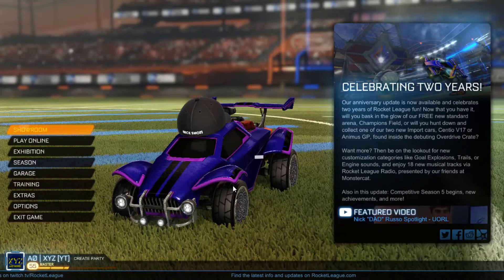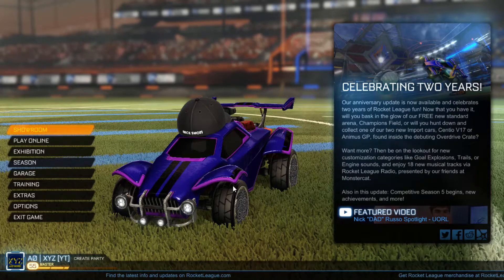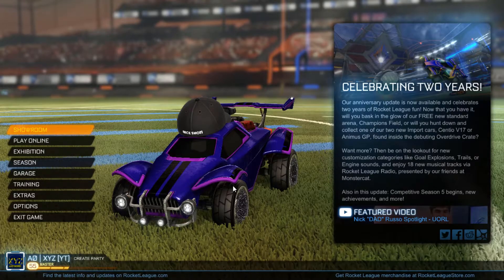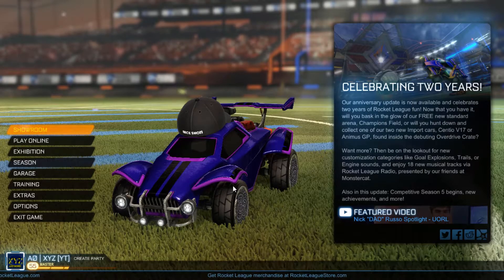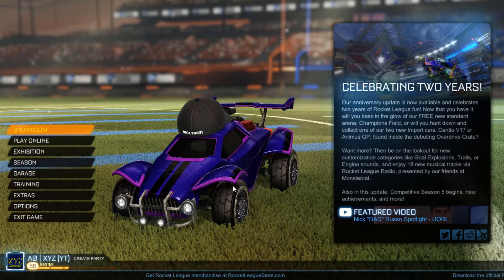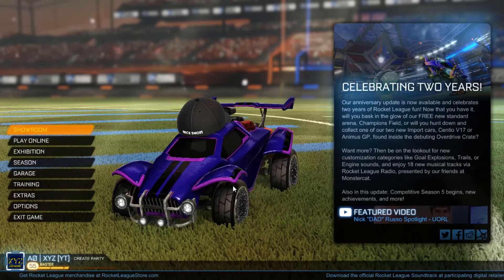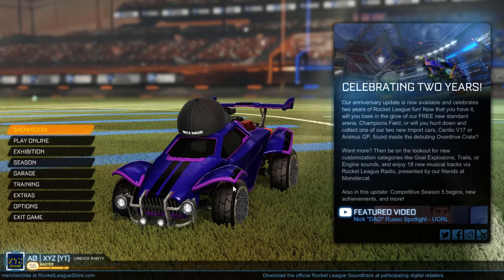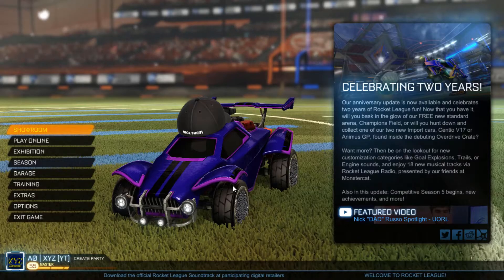FREE PURPLE OCTANE!--FRIDAY GIVEAWAY #4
Thanks for all the support recently guys!

2. Like the Video